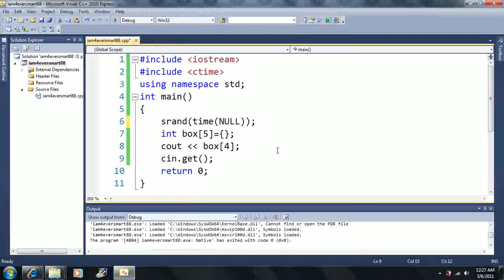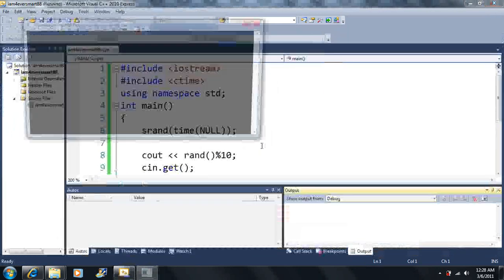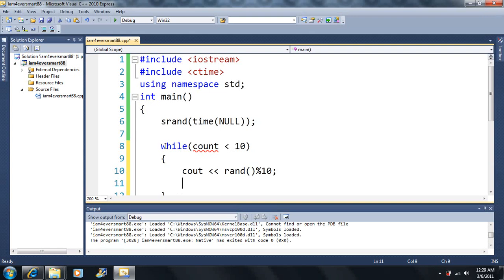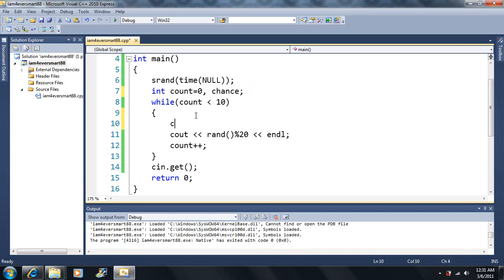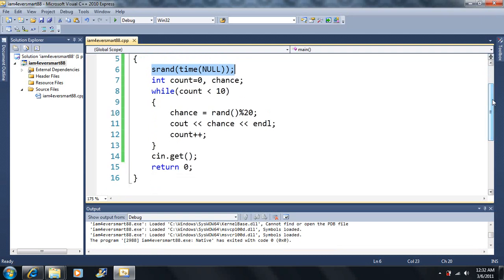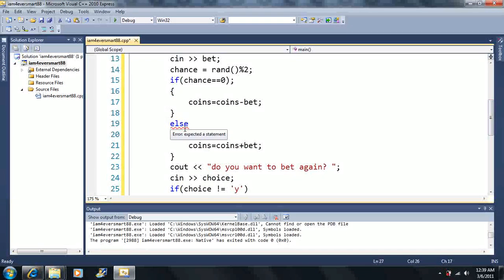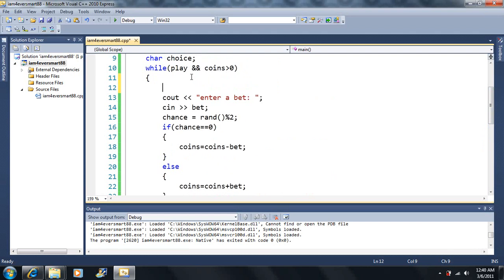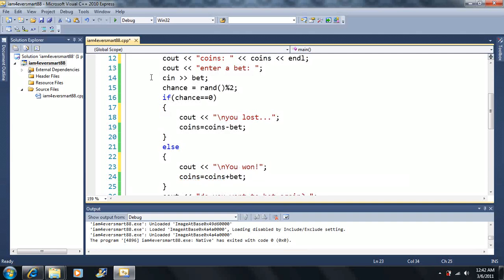Lesson 24: Applying random numbers. Beginning Programming with Visual Studio C++ 2010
This lesson is not very well explained but will be thoroughly explained in the next lesson. This lesson is basically a review of the basic lessons